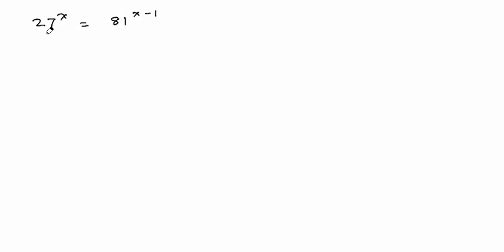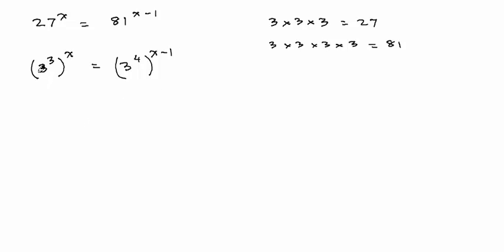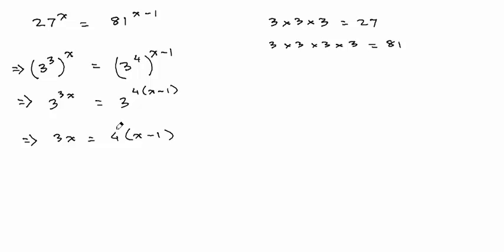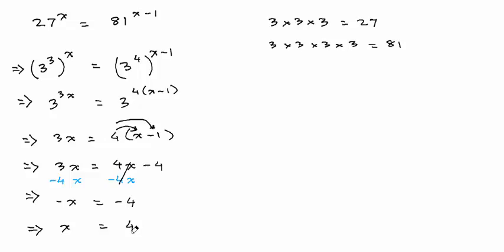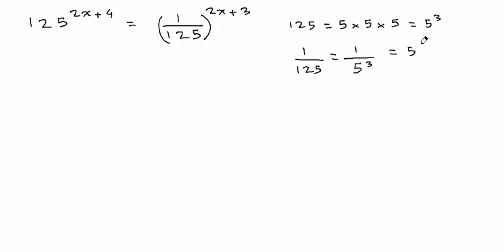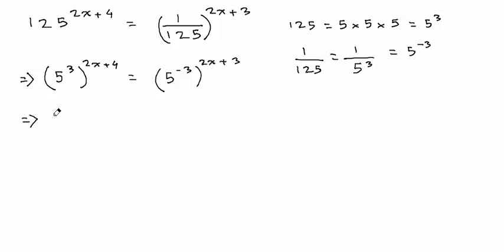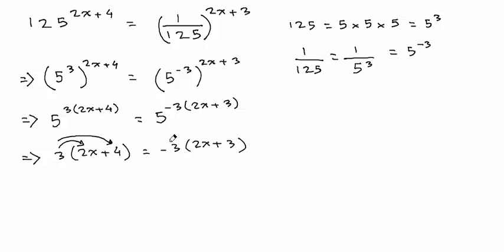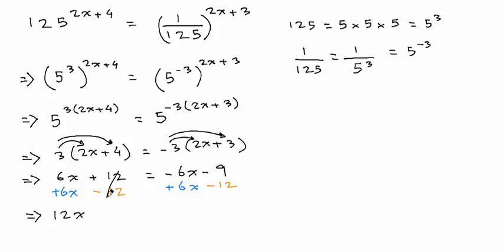Solving Exponential Equations II